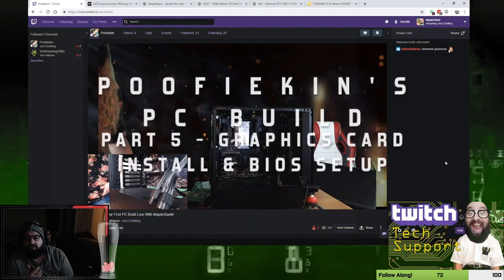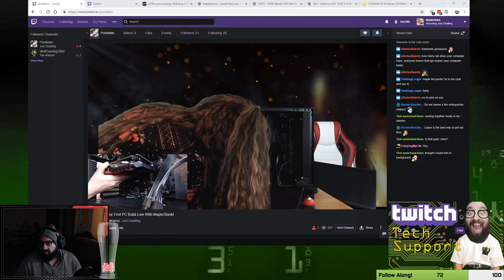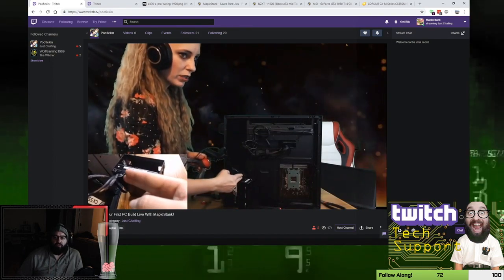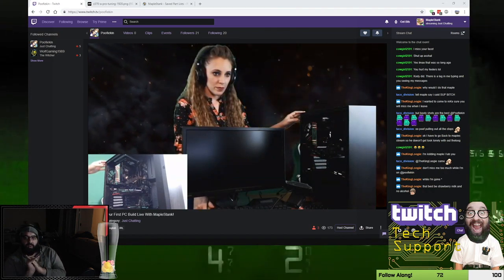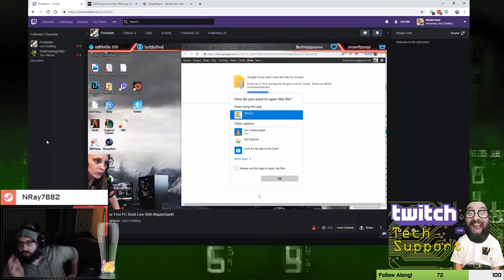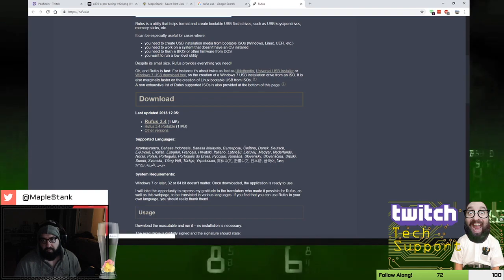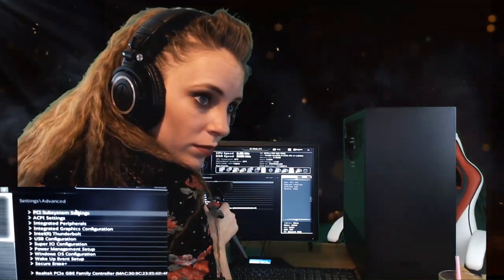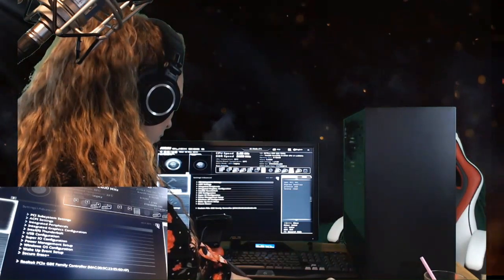[Tech] (Part 5) Streamer Builds Her First PC - Graphics Install & BIOS Update / Config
***I apologize for the terrible audio / music between 8:05 - 10:28, there was some music playing on stream that I didn't want in the video and because of how I originally recorded the stream I cannot edit the music out.***

I sat with Poofiekin on Twitch to help her build first custom mid-range gaming & streaming PC! We did this over two nights earlier this week with me guiding her and Kody over the stream Stop by my Twitch stream to catch more tech support streams like this or for more gameplay!

In this video Poofiekin installs the graphics card into the motherboard, updates the BIOS and sets the initial configuration settings in preparation of installing the operation system.